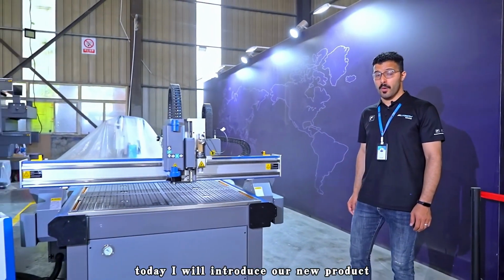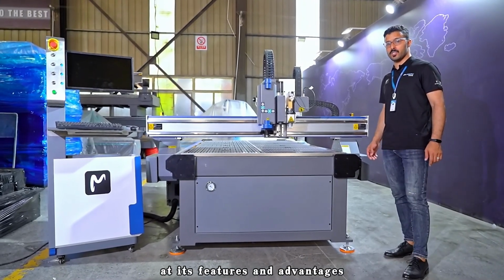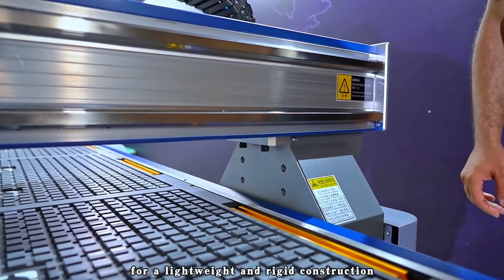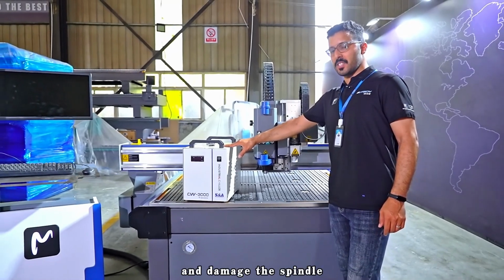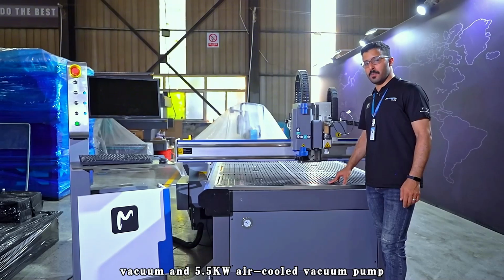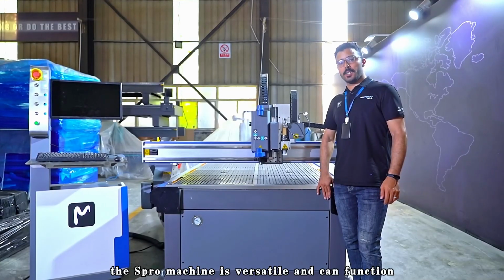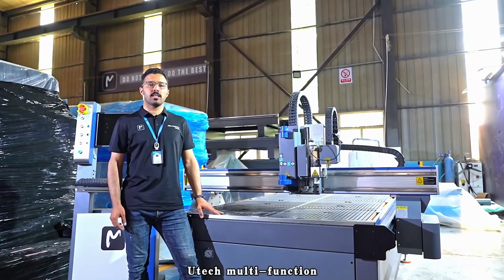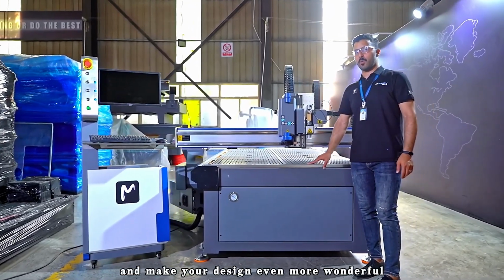💥New entry 𝐒𝐎𝐅𝐈𝐀 𝐒𝐞𝐫𝐢𝐞𝐬 𝐒-𝐏𝐑𝐎 𝐂𝐍𝐂 𝐑𝐨𝐮𝐭𝐞𝐫 𝐌𝐚𝐜𝐡𝐢𝐧𝐞！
We are very excited to introduce our newest product! This machine is not only stylish and exquisitely designed, but also has achieved a breakthrough improvement in performance.
✅Higher spindle speed
✅Faster operation
✅Lower machine noise